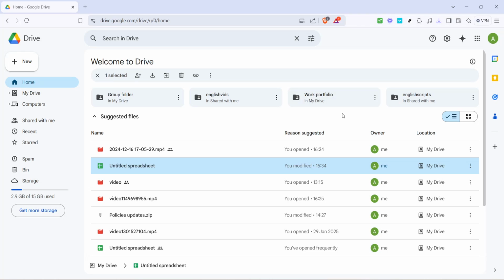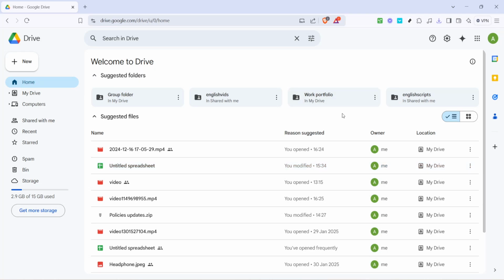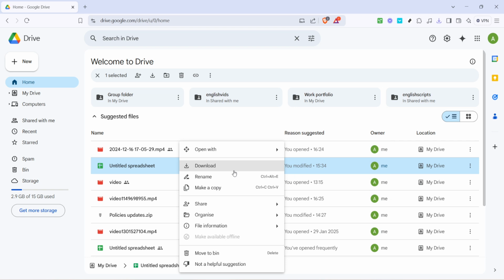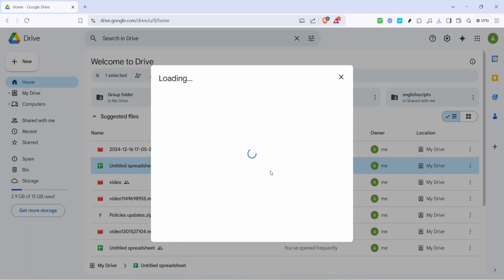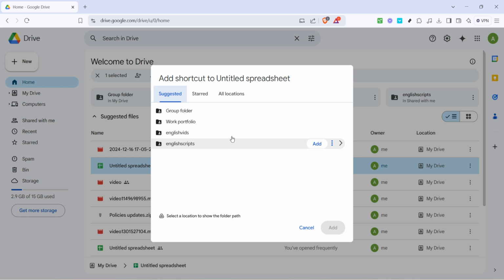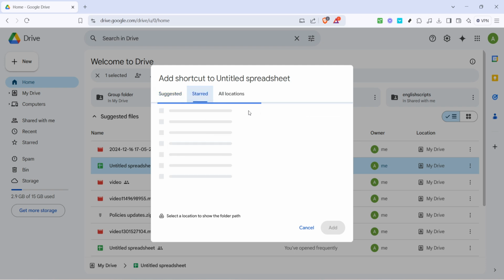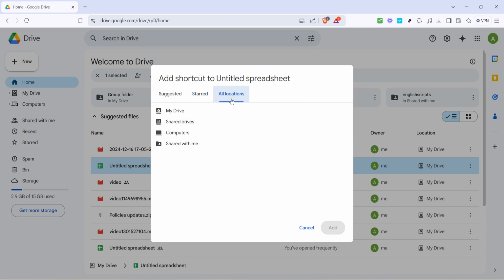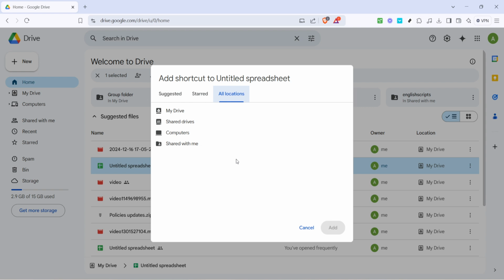How to Add a Shortcut in Google Drive (Full 2025 Guide)